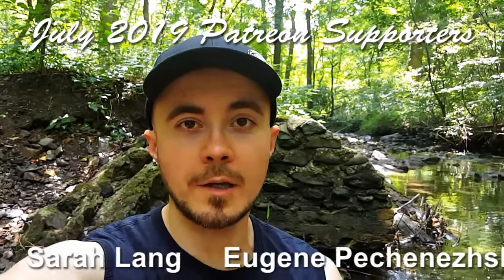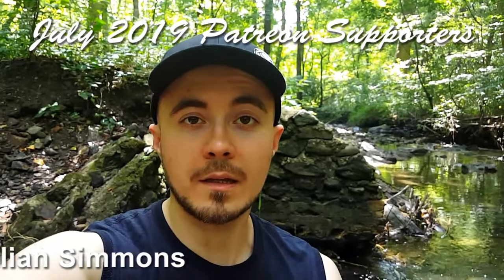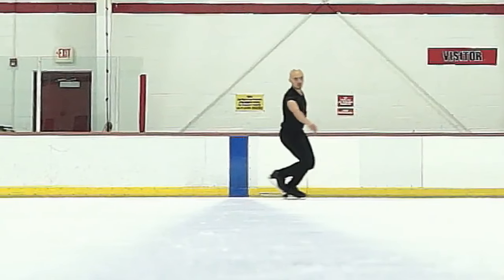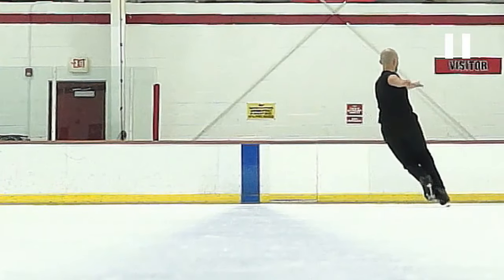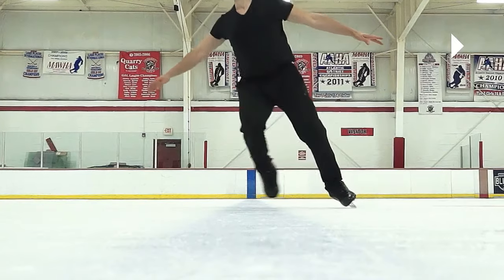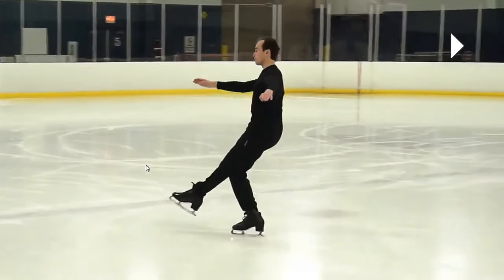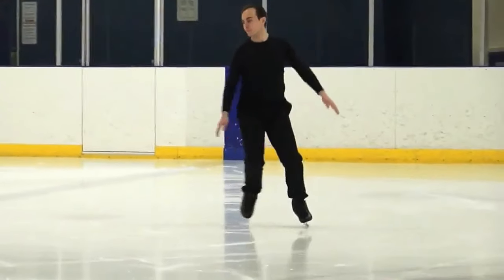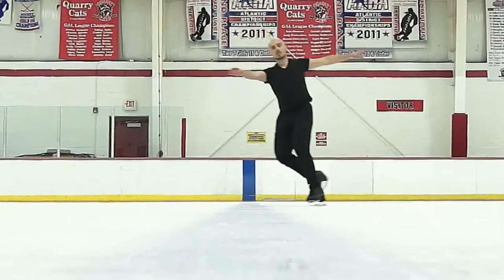120. Backward Inside Edges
Thank you for supporting my efforts!!